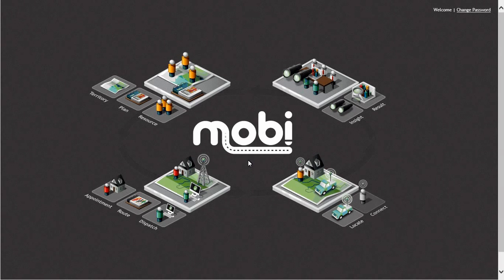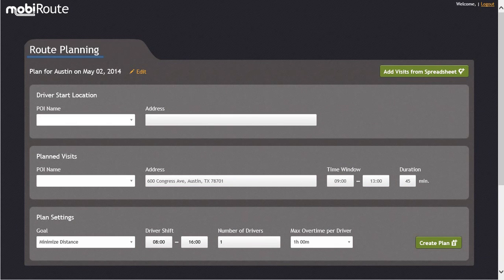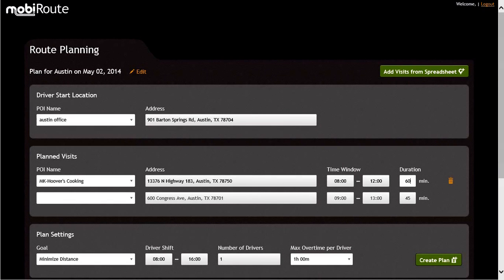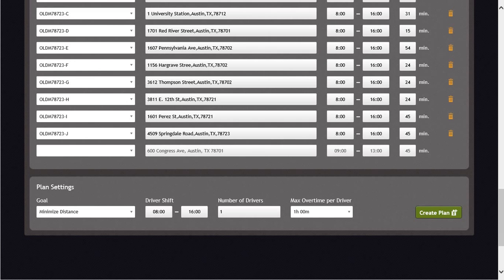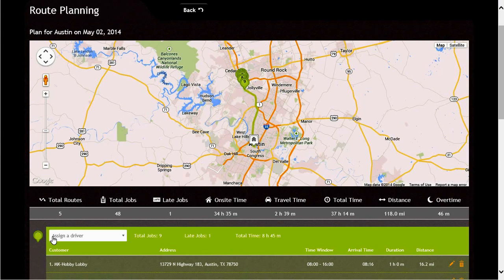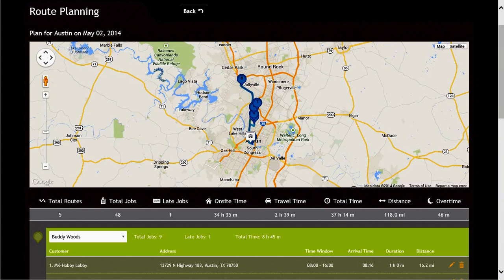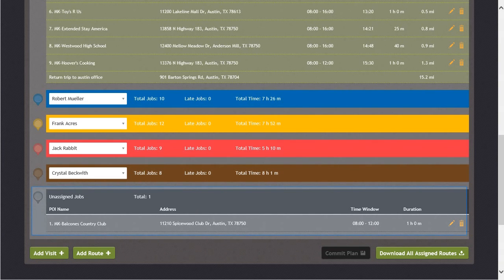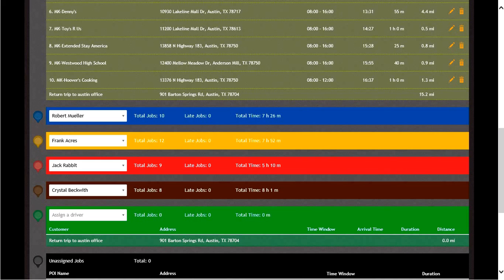mobi.Route - Training Updates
In this training video, you will learn how to utilize mobi.Route by entering in POI information, selecting drivers, creating daily schedules, analyzing schedules, and exporting schedules to PDF so that they can be emailed to the technicians in the field. You will also learn how to add new visits, move visits between routes and delete visits.